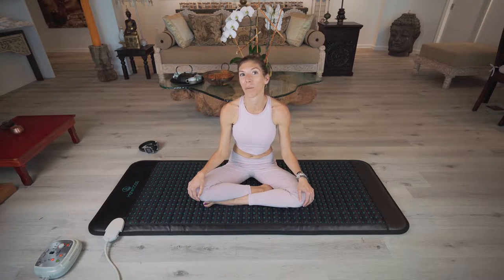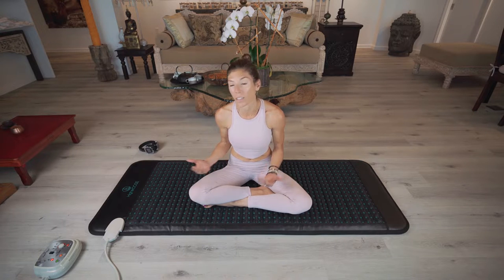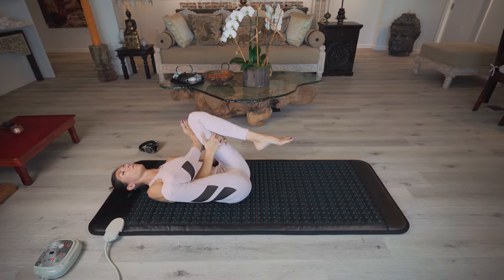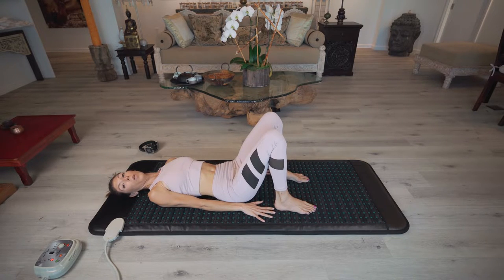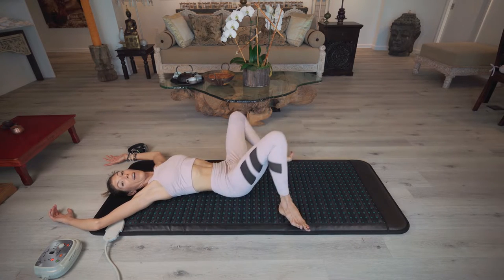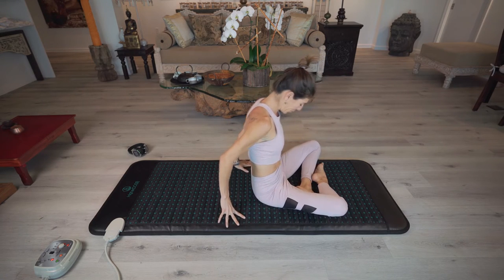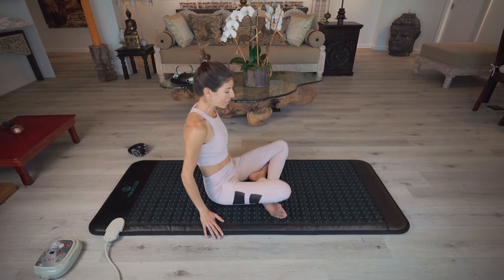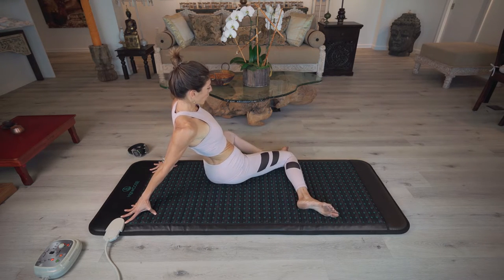Infrared + PEMF Back Relief Yoga Sequence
Get fixed with Lindsey Valdez (@lvlyoga). Follow this flow for the ultimate back pain relief.

Want to recover even faster? Perform these moves on your HigherDOSE Infrared PEMF Mat and set your PEMF frequency to level 4 (Beta brainwaves for wakeful relaxation).

Can’t get enough of PEMF? Check out our collection of nature-inspired technology tools and body products